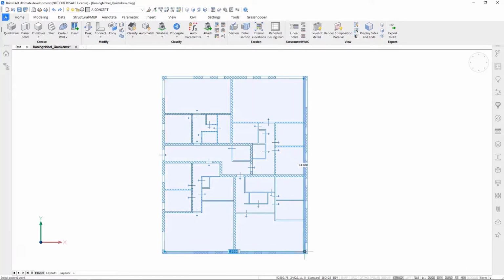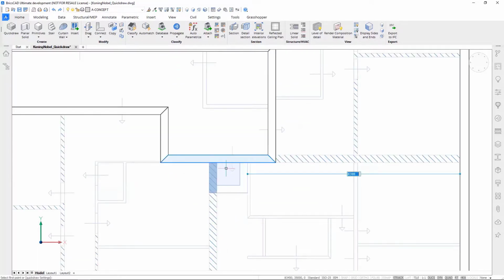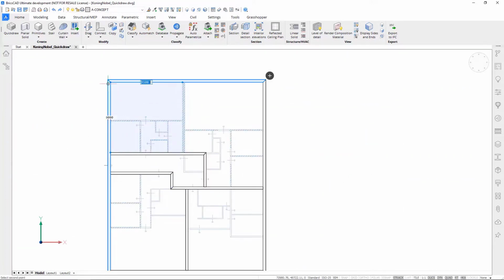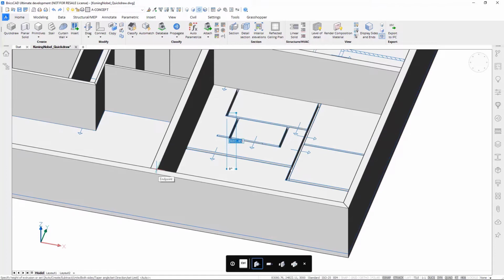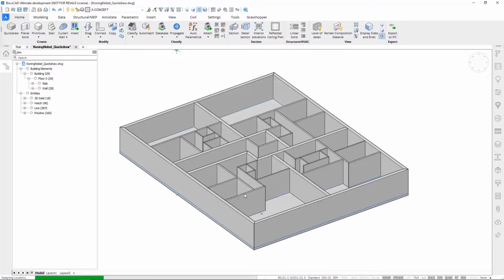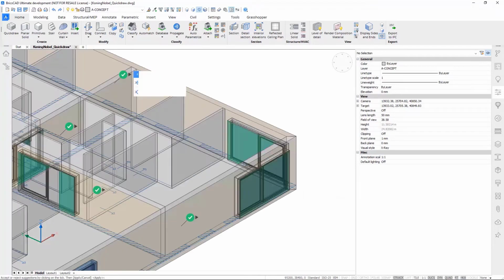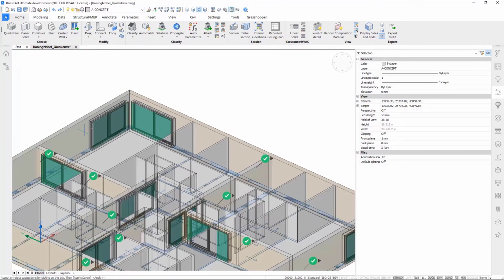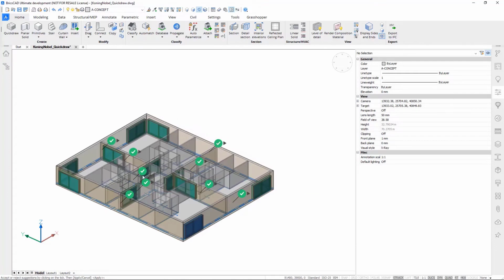BricsCAD - General Contractor: 2D to 3D to BIM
BricsCAD BIM makes it easy to quickly create intelligent BIM models directly from 3D mass models and 2D layouts for coordination, quantification, constructability and more.

Quick draw enables quick and intuitive drawing and construction of buildings and rooms. Walls and slabs can be made in a matter of a few clicks.

Boundary select allows you to take these wall and extrude them to a height, quickly and easily.

The structure browser makes it simple to view which elements are already classified and Bimify lets you classify those that aren’t in a matter of seconds.

Propagate makes it easy to drive a consistent level of detail across your entire model.

With BricsCAD BIM’s AI tools, the path from 2D to 3D to BIM is easier, quicker and more intuitive than ever.